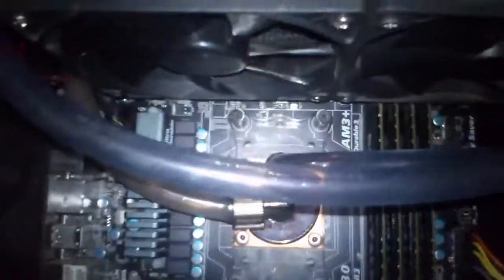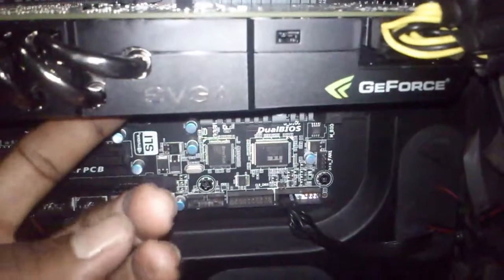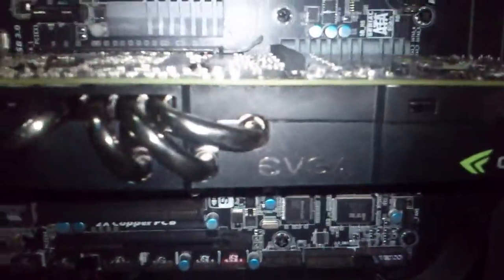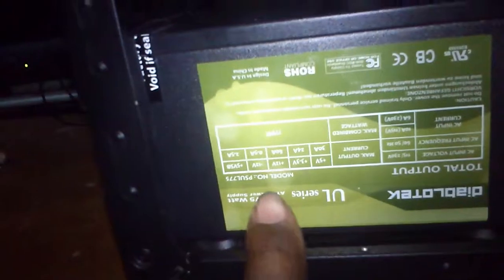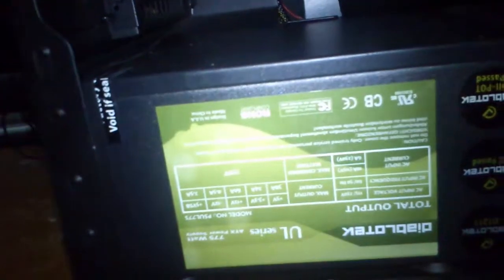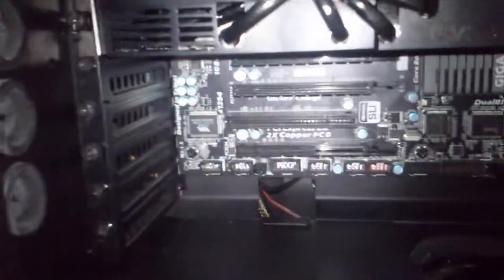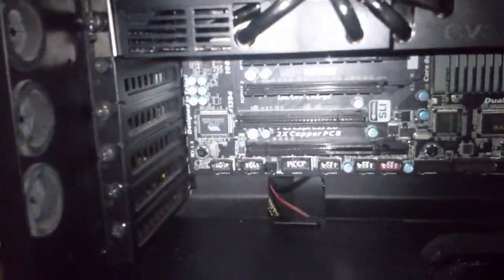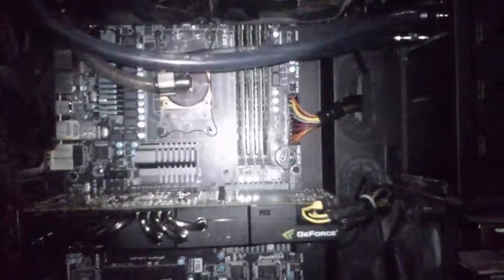Upgrades for Piledriver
Getting ready for AMD Piledriver. A few stuff changed, but not much.